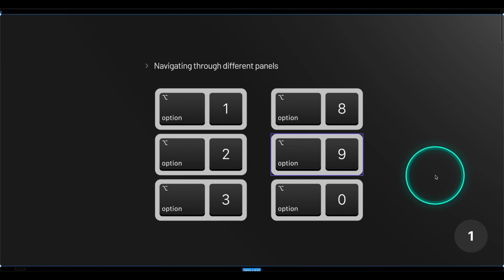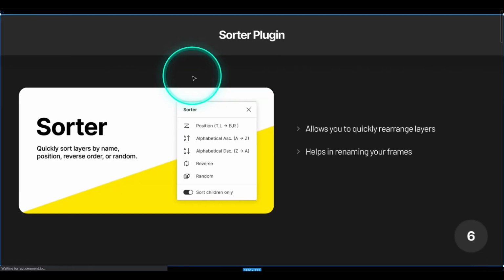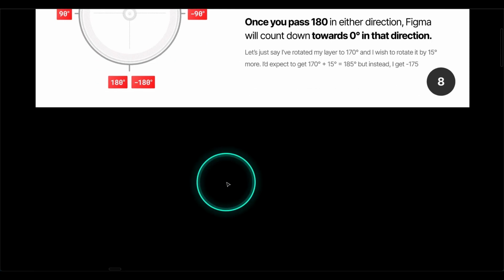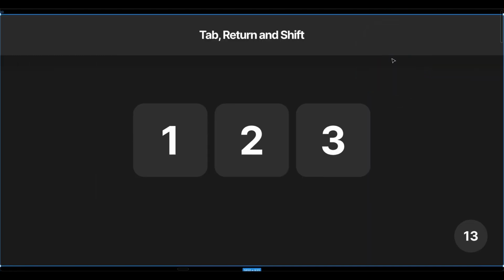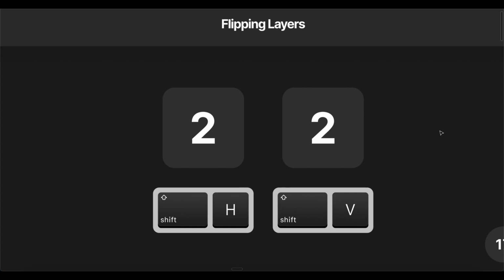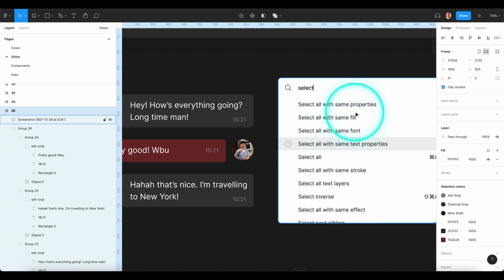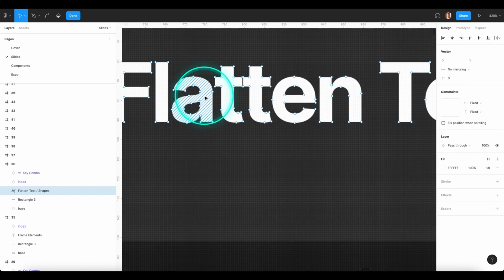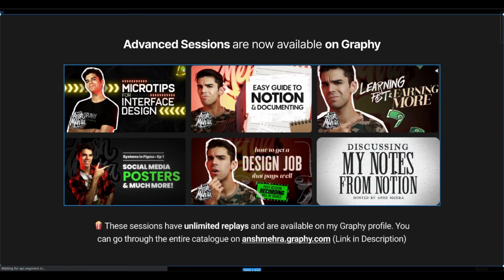Figma Shortcuts | Full UX Design Course for Beginners by Cutting Edge School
⏰ Timestamps:
00:00 - Series Intro
1:06 - What we will learn today
1:23 - Navigating through Different Panels
2:01 - Hiding Panels Shortcut
2:20 - Selection Boundaries
2:48 - Special Characters Shortcut
3:38 - Spatial Arrangement vs Layer Panel
4:13 - Sorter Plugin
4:24 - X and Y Coordinates
5:10 - Rotation
7:28 - Dhohetry Threshold
7:59 - Bypass Constraints
8:29 - Deep Select
9:07 - Shift to Select/Inverse of Selection
9:50 - Tab, Return and Shift
10:27 - Selection Marquee
11:08 - Marking in Smart Selection
11:50 - Bypass Falling into a Frame
12:26 - Flipping Layers
12:53 - Quickly Collapsing Layers
14:03 - Making Group Components or Variants
14:44 - Redo
15:03 - Select all With
16:07 - Ungroup or Break Apart
16:49 - Zooming For Mac
17:07 - Navigating through Frames
17:23 - Outline Mode
17:54 - Frame Elements
18:10 - Flatten Text/ Shapes
18:57 - Quickly add Images
19:34 - Image Crop Mode
19:47 - Eyestroke
20:13 - Nudge in Hexcode and Values
21:06 - Keyboard Shortcut Annotation
21:17 - Premium Sessions on Graphy
21:50 - Episode End

🔗 Notion (I use it for Documenting & collecting my thoughts)

Special thanks to @Figma for helping me become who I am today. There are dozens of sources that have inspired me to make this video so well.

My intention is to spread knowledge in a timeless way, not as mere knowledge but as a story, a narrative, something that is so exciting to listen that it inspires you and pushes you to create awesome stuff.

How do I become better at Figma?, What are the best Figma tips for beginners?, How do I speed up my workflow in Figma?, What are must-know Figma shortcuts?, How do I create efficient components in Figma?, What are variants in Figma?, How do I use auto layout effectively?, What is a design system in Figma?, How do I manage typography in Figma?, What are color styles in Figma?, How do I create reusable components?, What are some advanced Figma tricks?, How can I organize my Figma files better?, How do I use interactive components in Figma?, What are smart components in Figma?, How do I improve collaboration in Figma?, How do I design responsive layouts in Figma?, What are design tokens in Figma?, What makes a good UX design system?, How do I become faster at UX design?